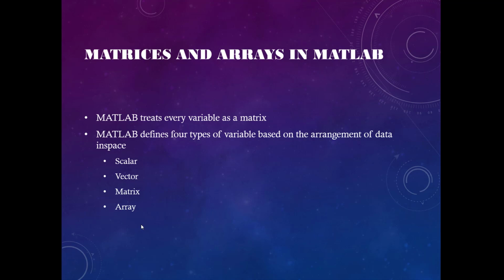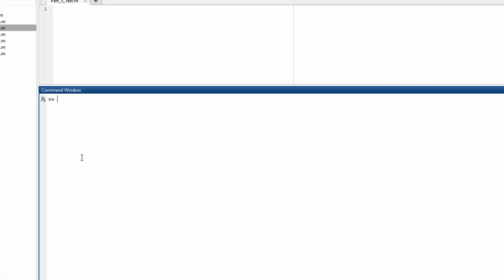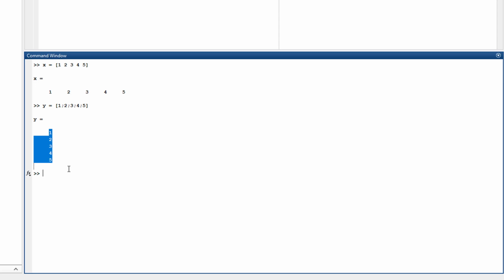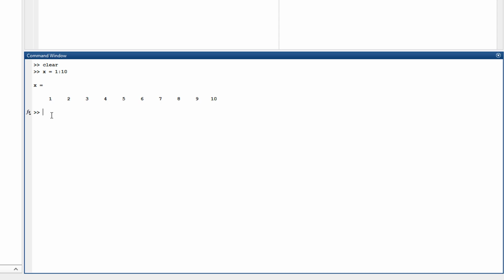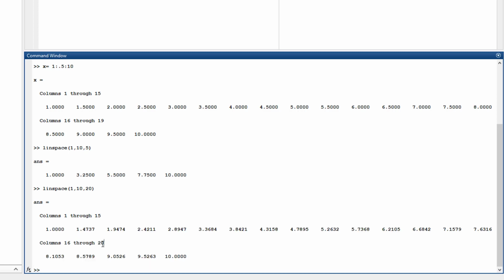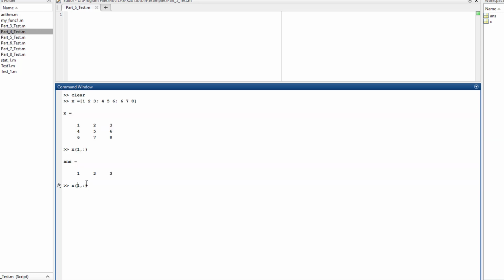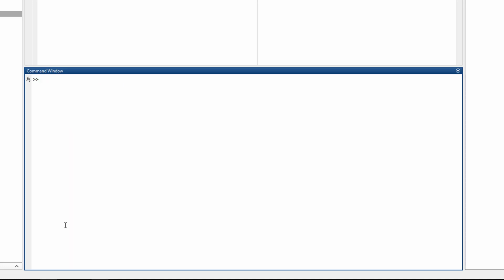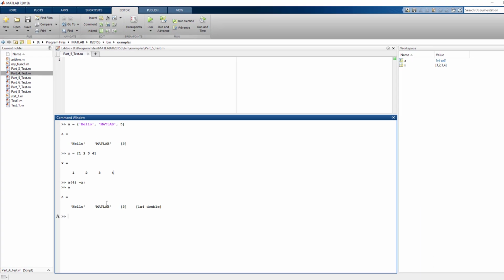Matrices and array handling in MATLAB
Contents
1. Matrices and Arrays
 a. scalar
 b. vector
 c. Matrices
 d. Array

References